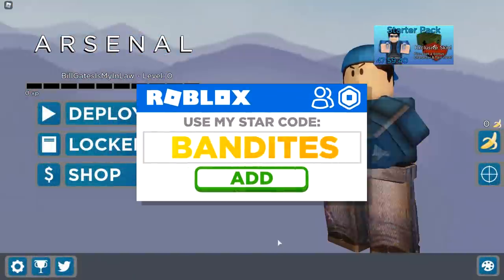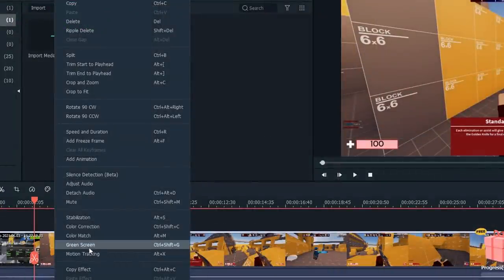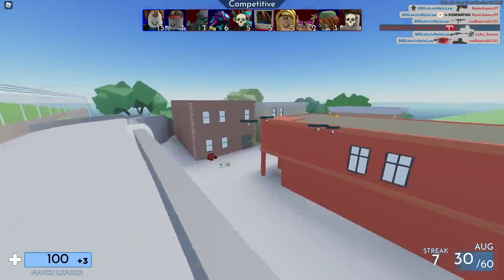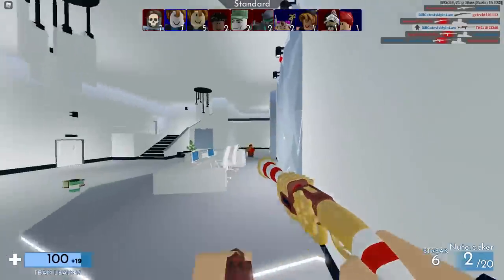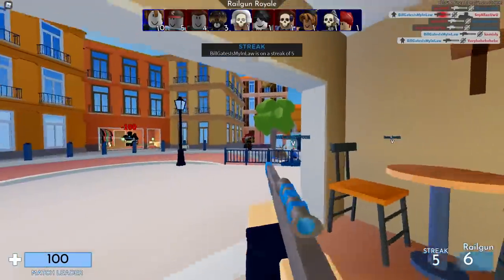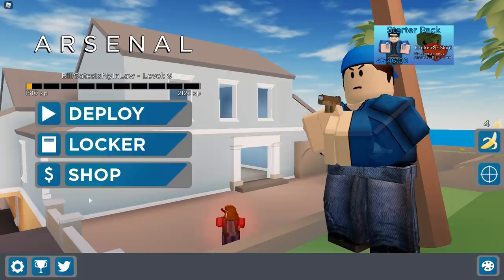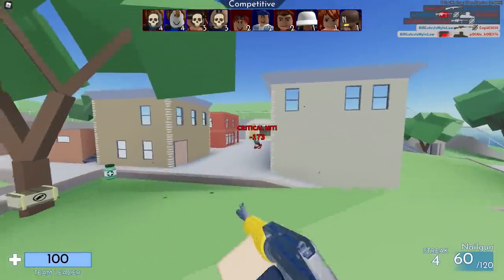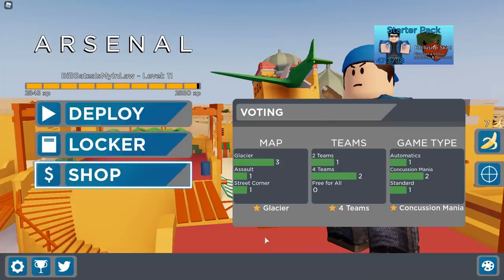How To Get RICH In ROBLOX Arsenal...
In this video, I teach you how to get RICH in ROBLOX Arsenal...

PC Specs:
Case: Lian Li Lancool II - Black [RGB]
Motherboard: MSI Z390-A Pro
GPU: RTX 2080 Super
CPU: i9 9900k
Ram: 64 Gigs DDR4
Power Supply: 700 Watts
Monitor: Pixio PX329 32 inch 165Hz WQHD 2560 x 1440 Wide (x2)
Microphone: Shure SM7B
Headset: HyperX Cloud II
Keyboard: Razer Huntsman V2 (Analog)
Mouse: Logitech G502

Software:
Recording Software: NVIDIA Shadowplay
Audio Workstation: Reaper
Editing: Movie Studio 13 Platinum